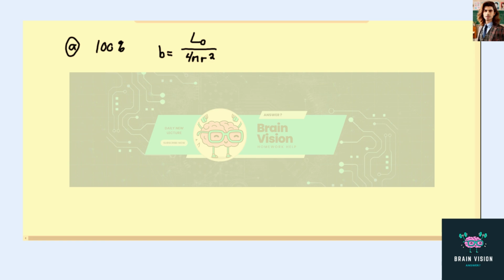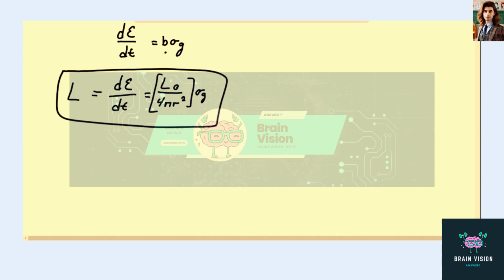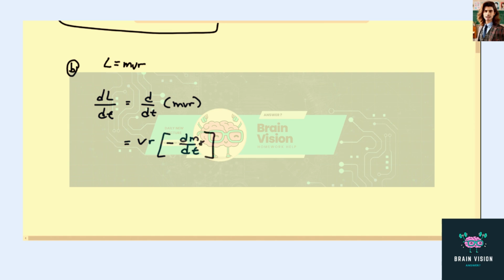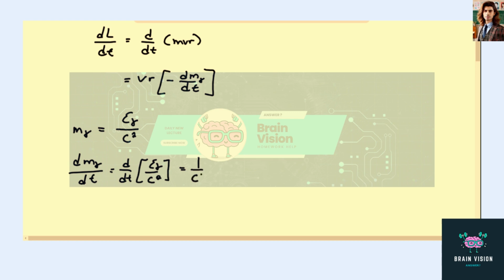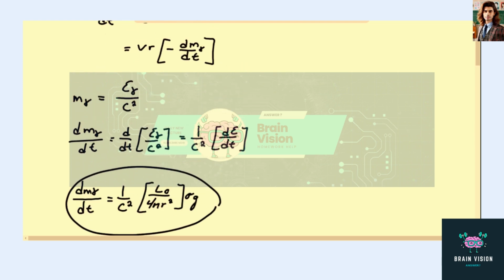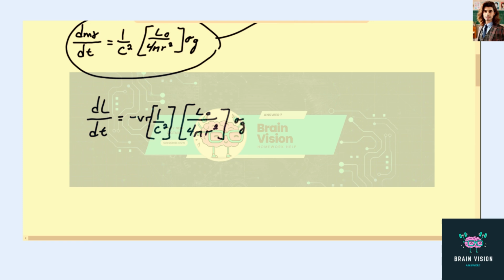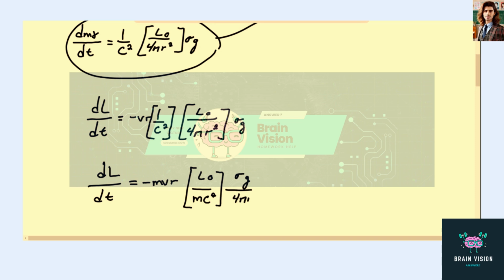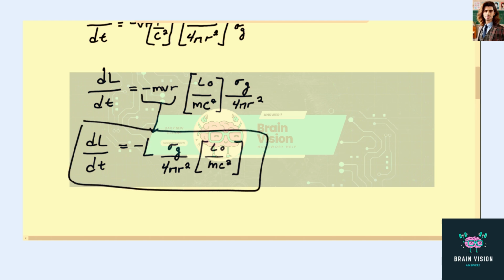The Poynting Robertson effect, together with radiation pressure, is important in clearing the Solar